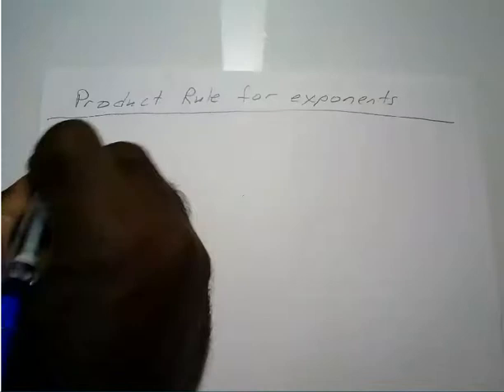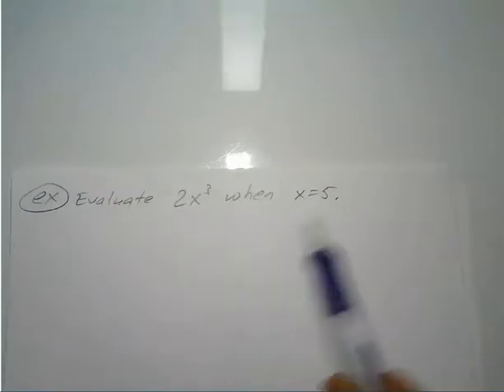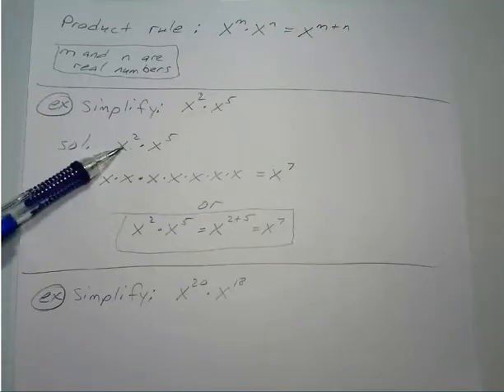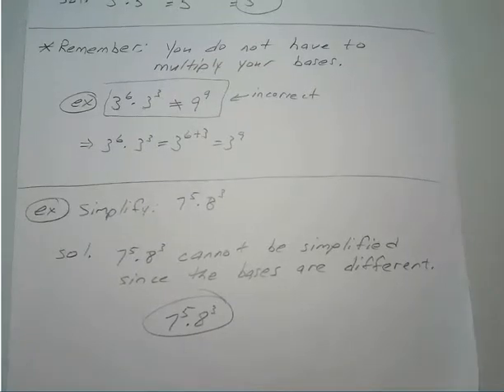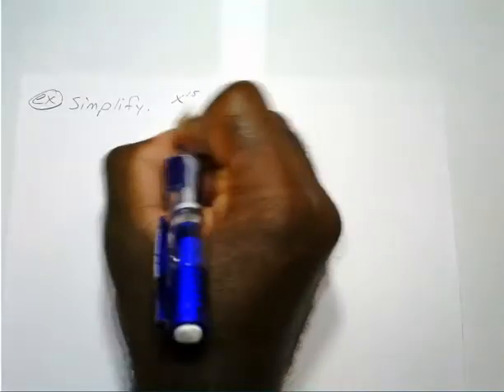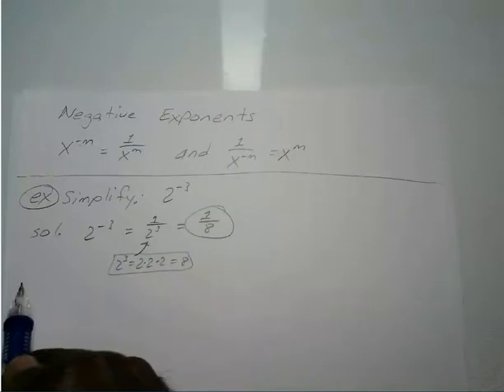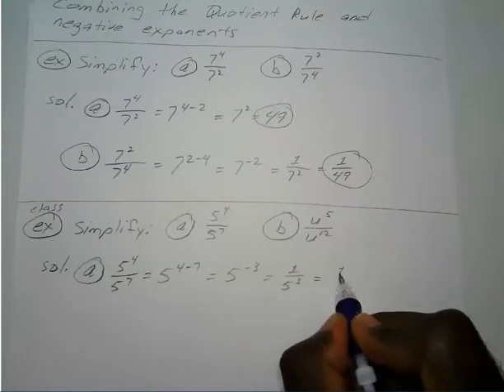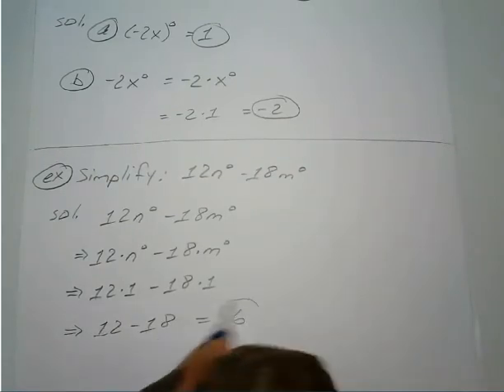Product Rule, Quotient Rule, Negative Exponents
Product rule for exponents, Quotient rule for exponents, Negative exponents, Exponent of zero and 1